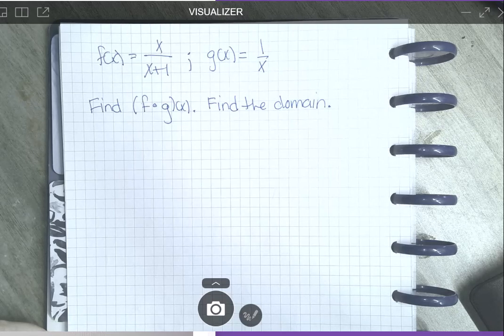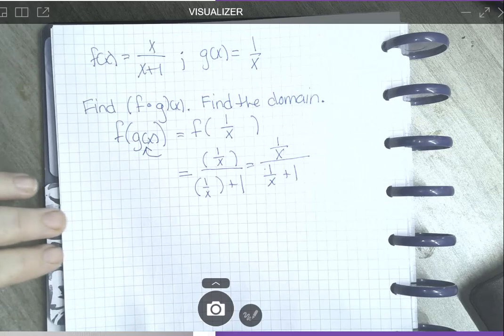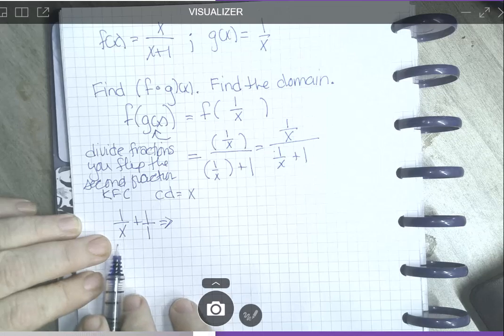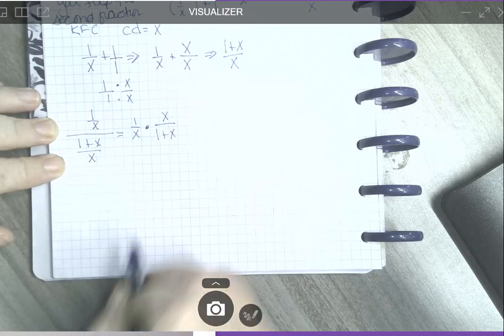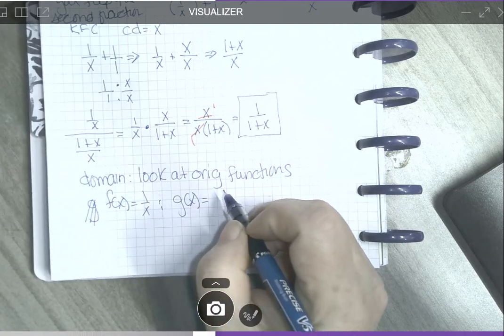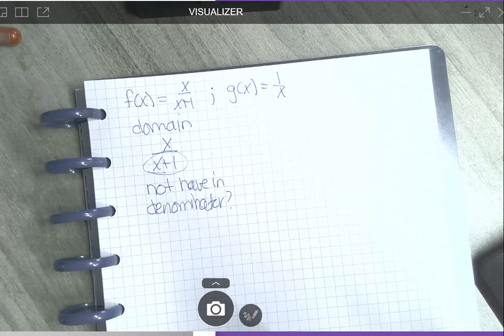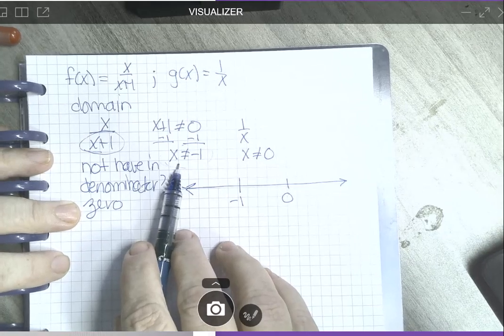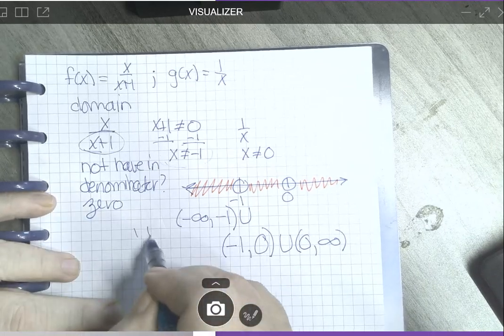What's the Fastest Way to Find Fog and Domain in Complex Equations? Don't get lost in the fog!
Learn the fastest way to find fog and domain in complex equations with this helpful tutorial. We'll walk you through how to solve functions like f(x) and g(x) step by step.